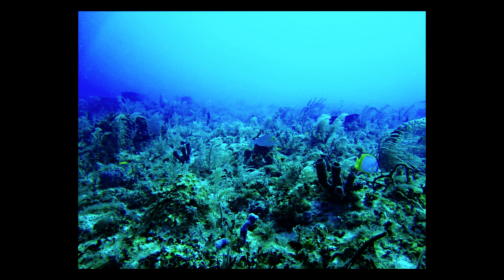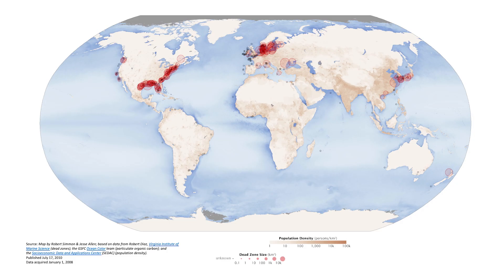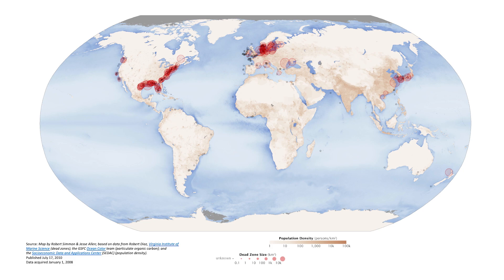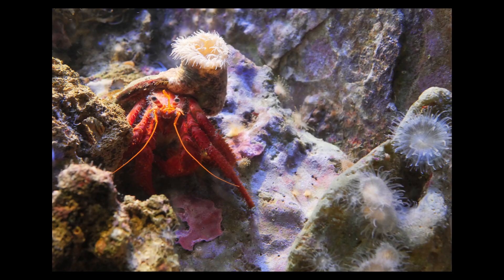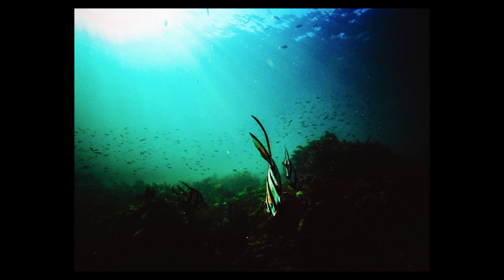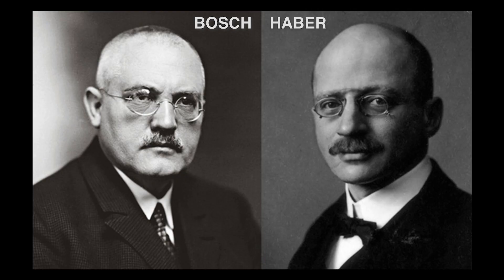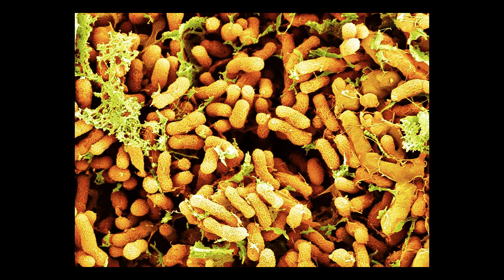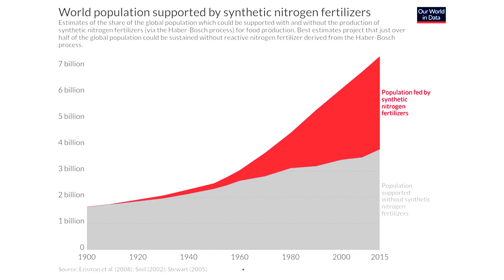A Future Ocean Without Oxygen | Veronique Oldham | TEDxURI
What would our oceans look like without oxygen? In her talk, Assistant Professor of Oceanography, Veronique Oldham will introduce us to three chemical reactions that changed the course of history, and shaped our chemical world as we know it. Vero began her scientific career as a student of chemistry, in Toronto, Ontario Canada. After working in and around lakes and forests, Vero took to the seas in Bermuda, working as a research technician on the chemistry of metals in seawater. There, Vero cemented a desire to pursue academic research in the field of Chemical Oceanography. Vero completed her PhD in oceanography at the University of Delaware, then a Post-Doctoral Scholarship at Woods Hole Oceanographic Institution, before starting as an Assistant Professor of Oceanography at URI’s Graduate School of Oceanography. Today, Vero researches reactions at zones of intense redox chemistry like the coastal ocean, hydrothermal vents, and polar systems. When she’s not out snooping for cool chemistry, Vero is out at the beach with her corgi Mortadella trying to learn to surf, or having a beer somewhere new! This talk was given at a TEDx event using the TED conference format but independently organized by a local community.